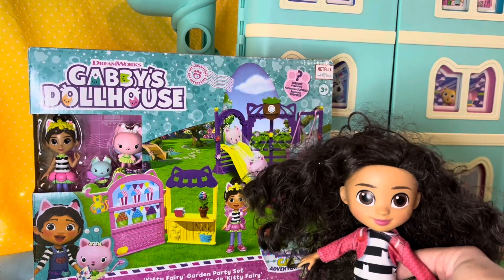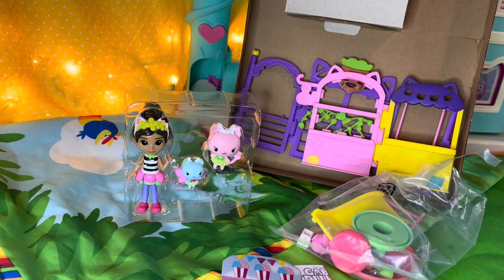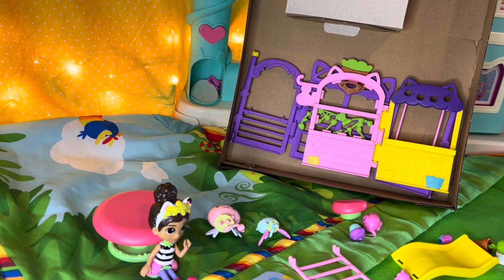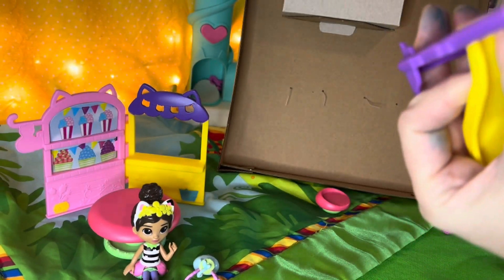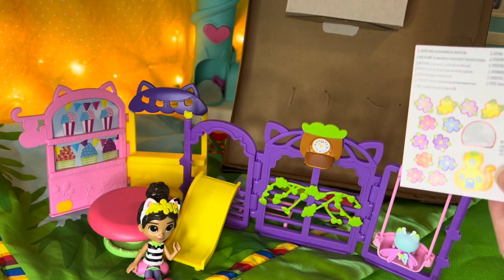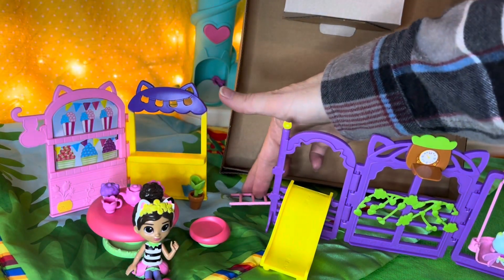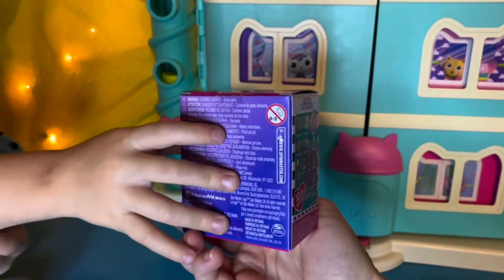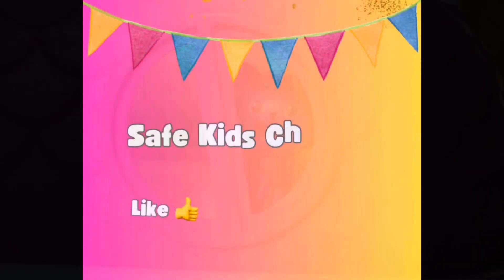Unbox Kitty Fairy Garden Party Gabby Dollhouse Toys! Learning Safe for Kids Educational Fun New Toy!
Gabby’s Dollhouse Toys! Welcome to the fairy garden! Come play with us while we unbox a brand new Gabby Toy! Kitty Fairy’s Garden Party is sure to be fun. There is also an extra special bonus surprise opening! We unbox a special character! Come see who it is!

Come play in Gabby’s world, learn, explore, and imagine. Kids are always safe in Kids Safe channel.

Safe Kids is a family friendly channel, always safe and educational. Come play! We make fun content with toys for kids, toddlers, preschoolers and all ages.